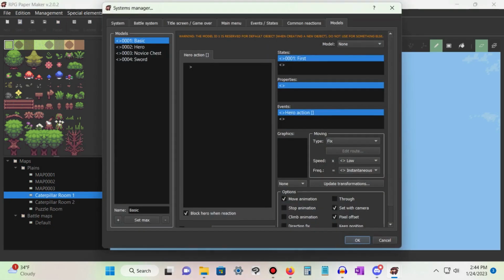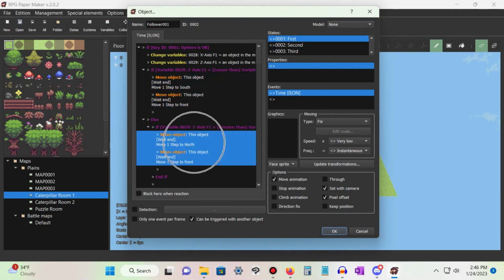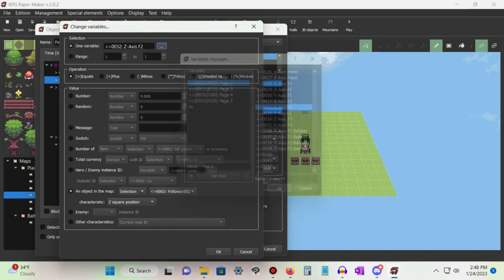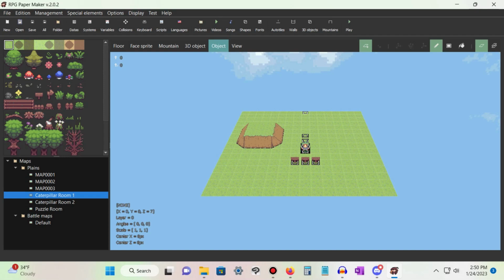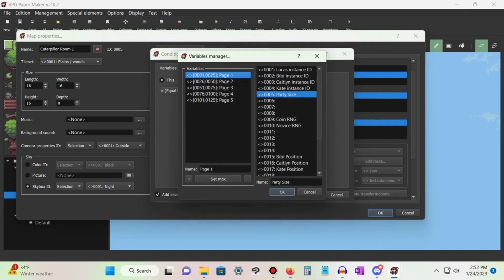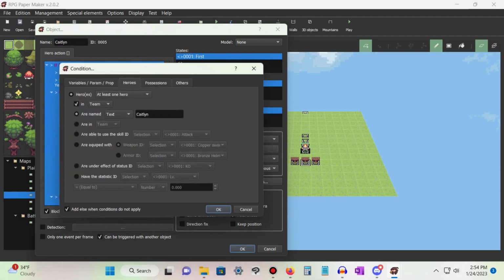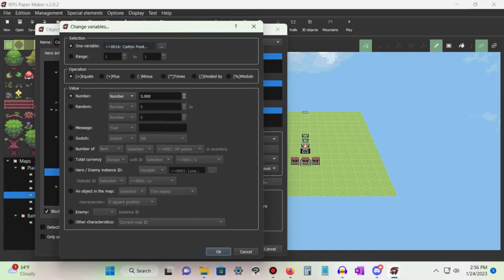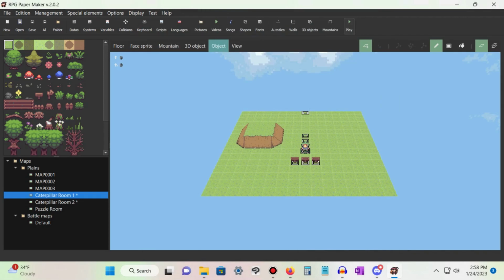RPG Paper Maker Tutorial - #021 Basic Caterpillar System